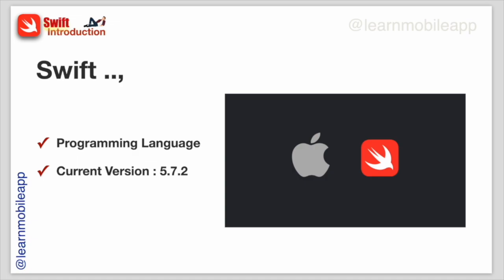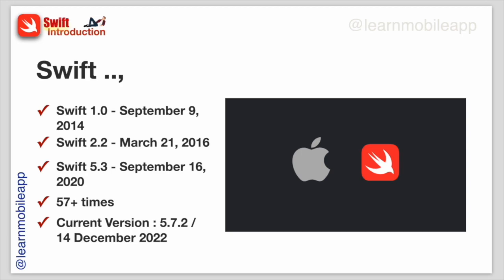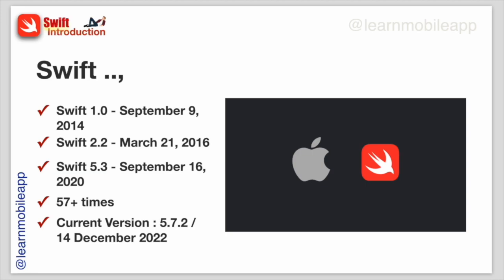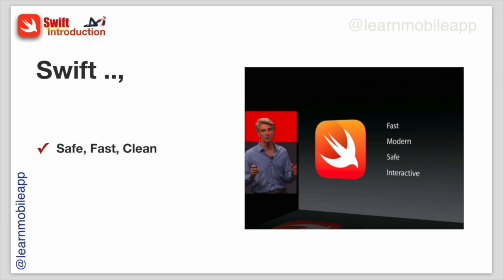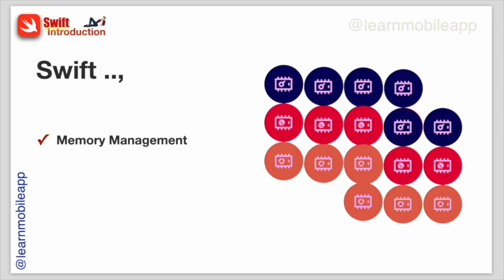Learn Swift | Introduction | learn swift programming | learn ios program